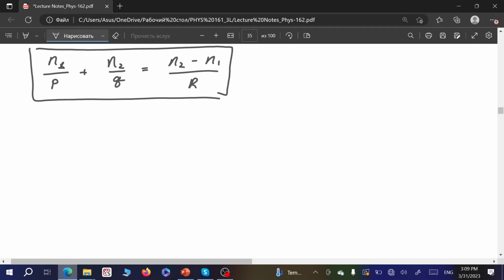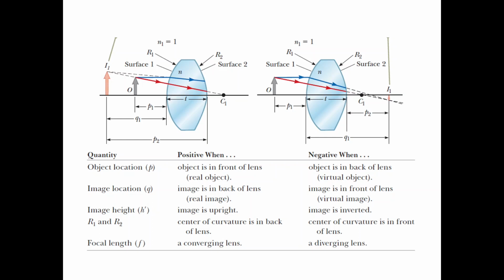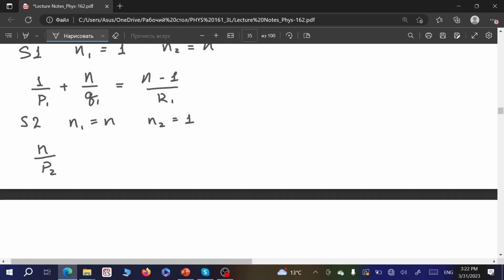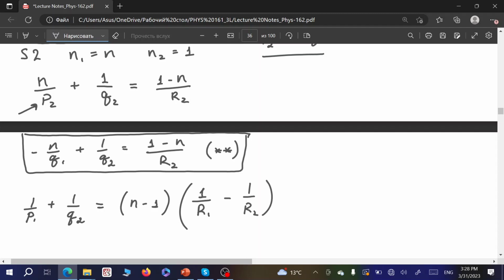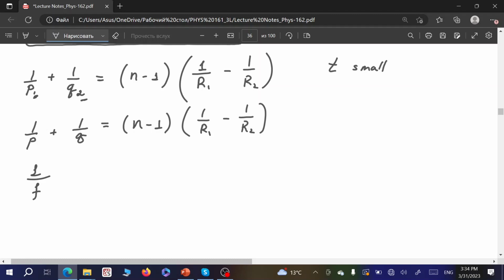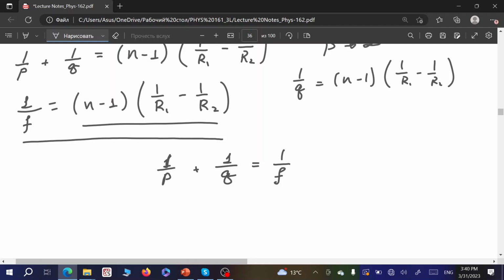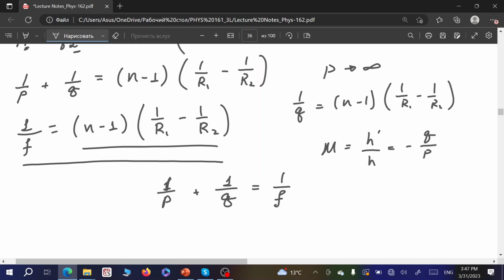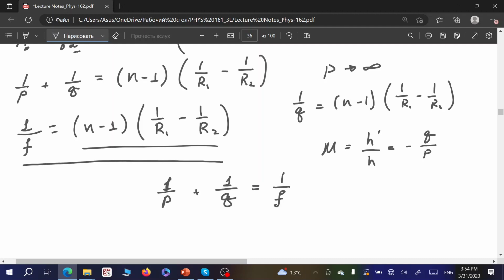Prof. Viktor Brus_Phys 162_Lecture 30